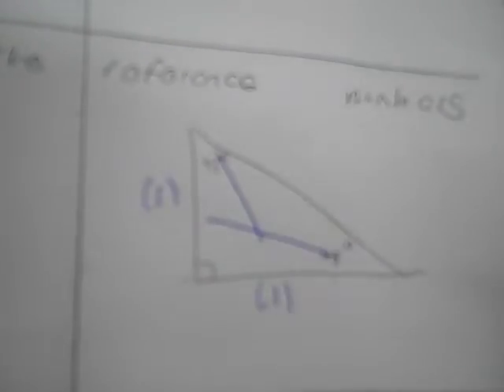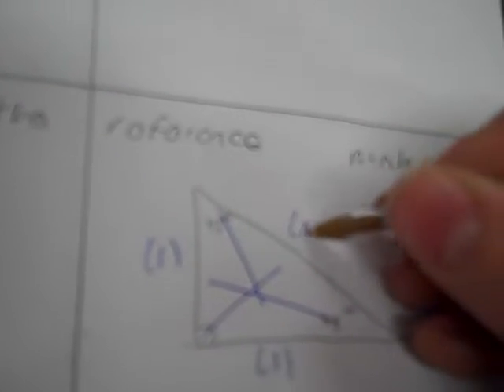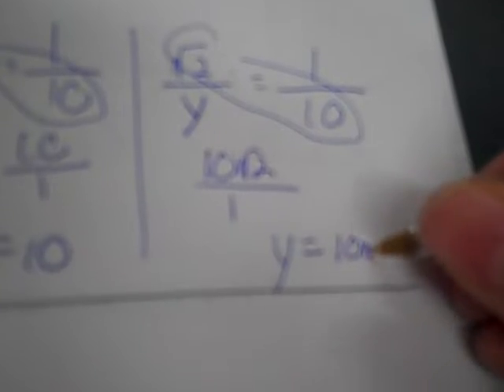Part 4 30,60,90 45,45,90